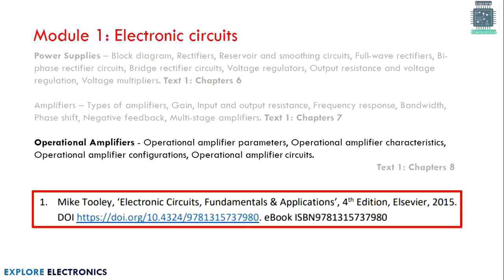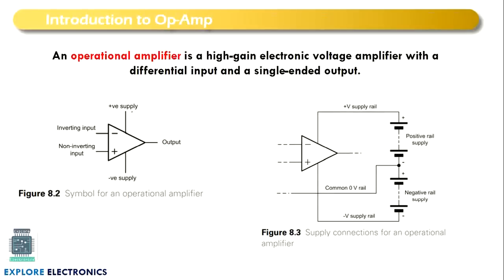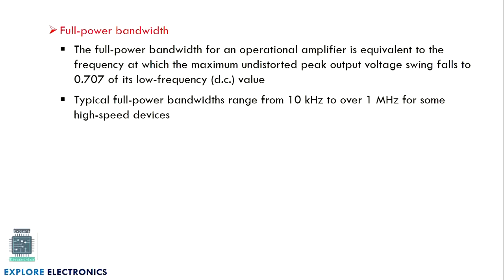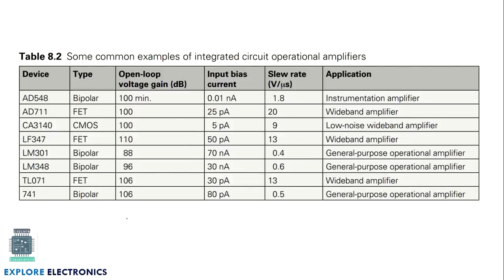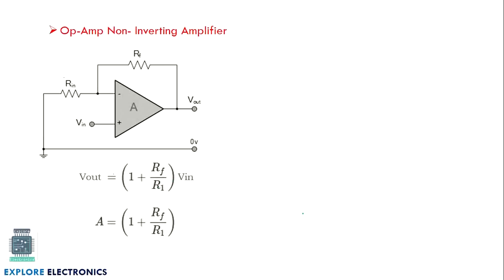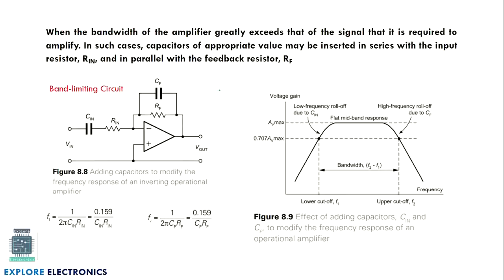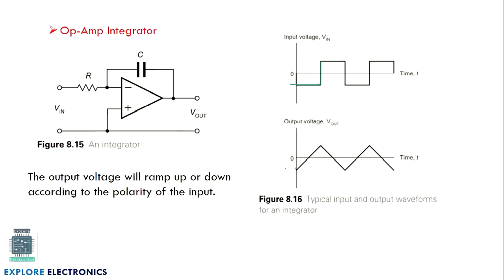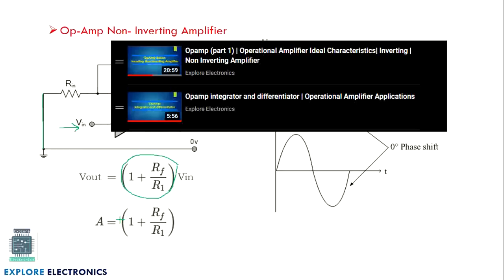M1 L4 | Operational Amplifiers, configurations, other opamp circuits | Basic Electronics BE&CE 2021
Operational amplifier ideal characteristics and opamp circuits are explained
Tutorial 4 of Module 1 of Basic Electronics and communication First year Engineering subject. BECE 21ELN14/24 |  first year syllabus | basic electronics engineering lectures:

M1 L4 opamp Video contains the following

Electronic Circuits: Operational Amplifiers
______________________Contents_______________________________
0:00 Introduction to Opamp
0:45 Definition
2:13 Opamp Parameters
4:57 Input output Resistance
8:56 Ideal and Practical Opamp characteristics
11:41 Inverting configuration
13:46 Non Inverting Configuration
14:44 Difference Amplifier
17:28 Voltage follower
18:43 Differentiator
20:04 Integrator
20:38 comparator
22:57 Summer